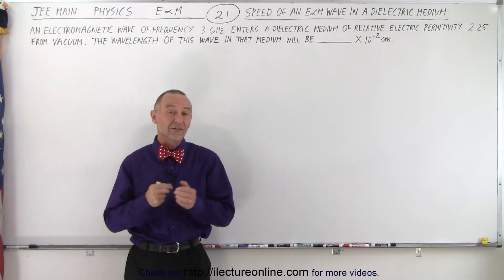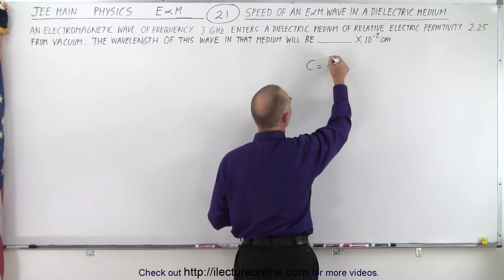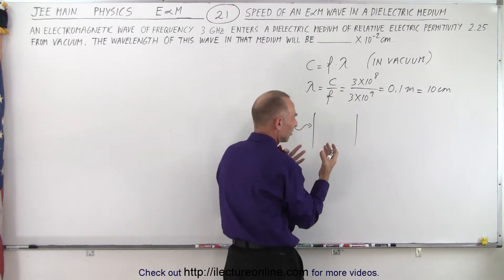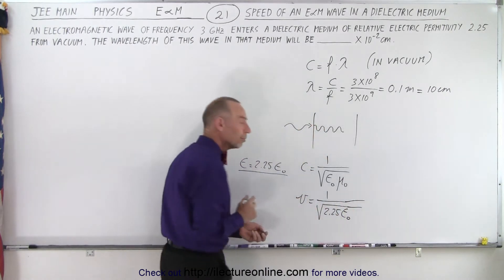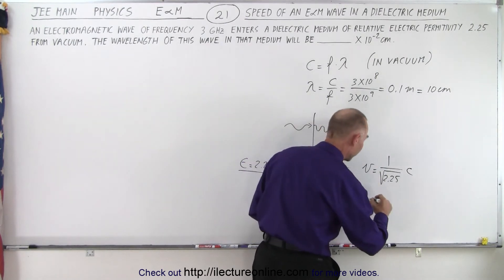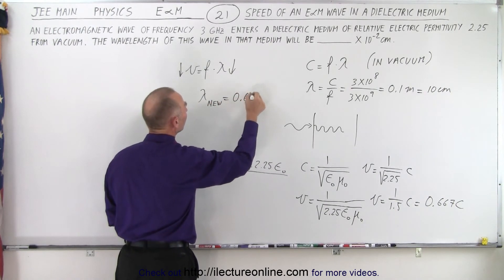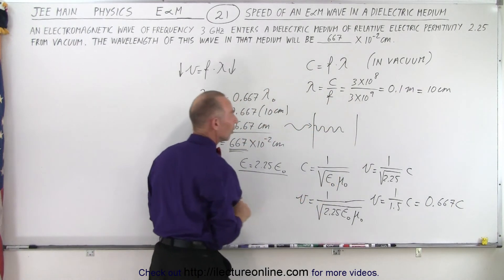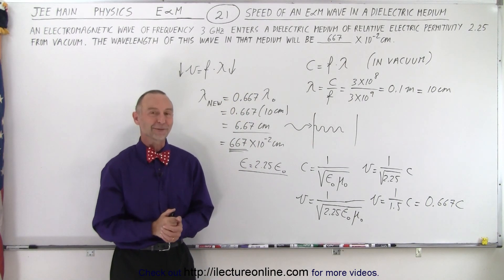JEE Main Physics E & M #21 Speed of an E & M Wave in a Dielectric Medium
An electromagnetic wave of frequency 3GHz enters a dielectric medium of relative electric permittivity 2.25 from vacuum. The wavelength of this wave in that medium will be (How many?) x10^-2cm.